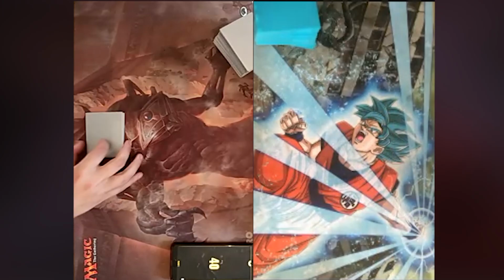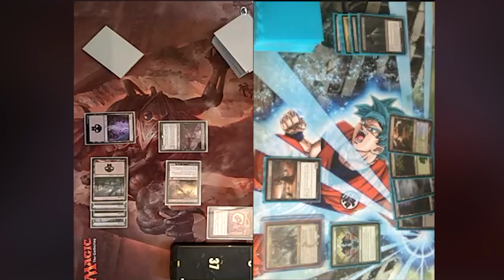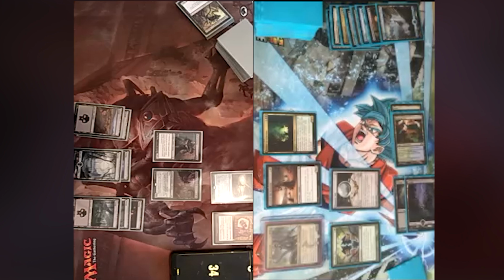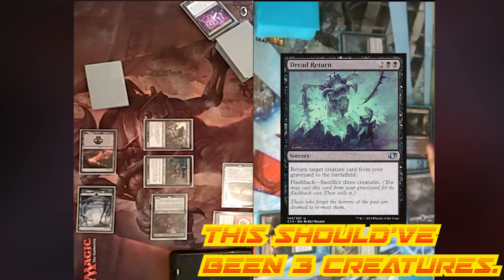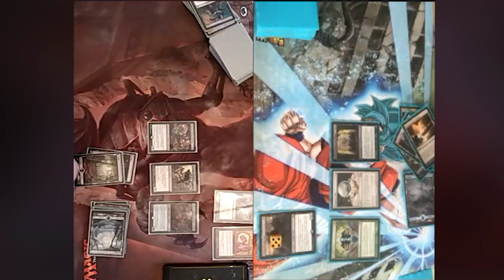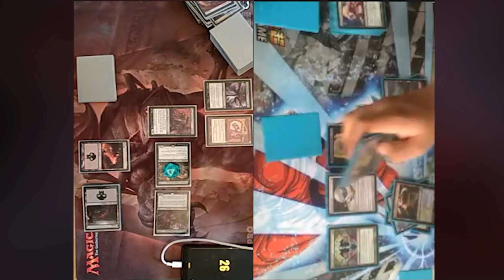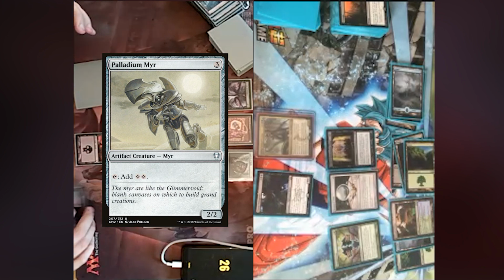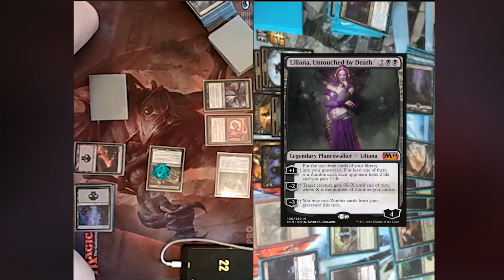MTG: EDH: COMMANDER GAME: KOTHOPHED v SIDISI, BROOD TYRANT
Join Azz as he battles Charles from Montreal! Expect to see more from Charles...